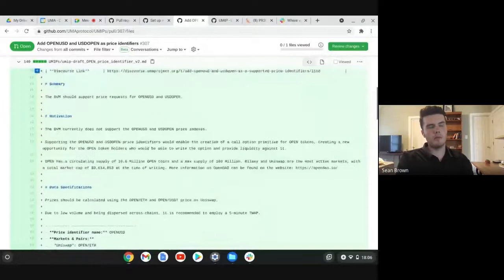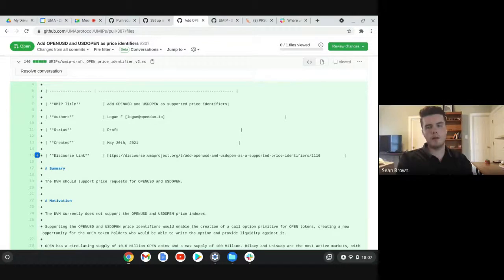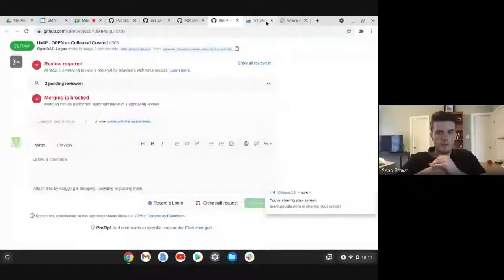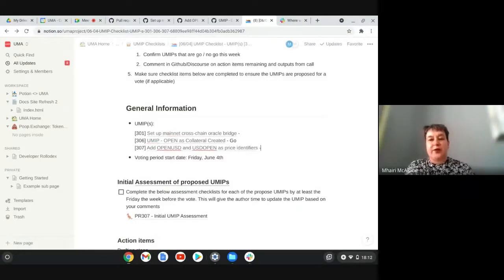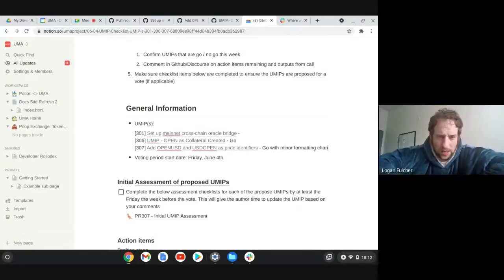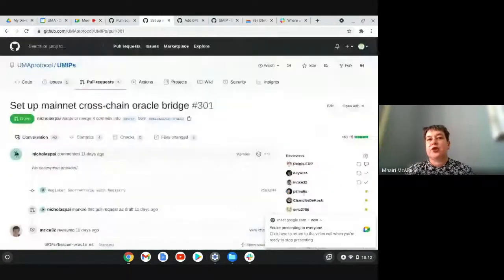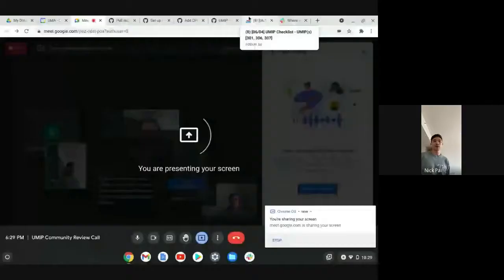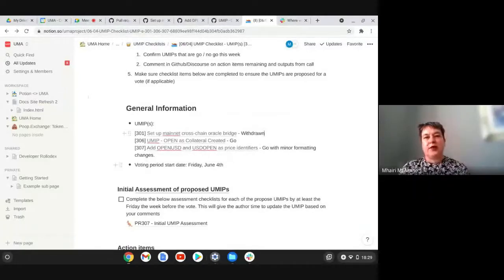UMIP Community Review Call - Tuesday, June 1 2021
UMA Community,

We will use this time to discuss, provide feedback and determine action items on the following draft UMIPs. Based on feedback from the community, the output of this meeting will be a ‘go’ or ‘no-go’ decision to update the status of the UMIP to ‘Last Call’ to propose the UMIP as a vote on Friday, June 4th.

The PR’s under consideration this week are:

[301] Set up mainnet cross-chain oracle bridge
[306] UMIP - OPEN as Collateral Created
[307] Add OPENUSD and USDOPEN as price identifiers